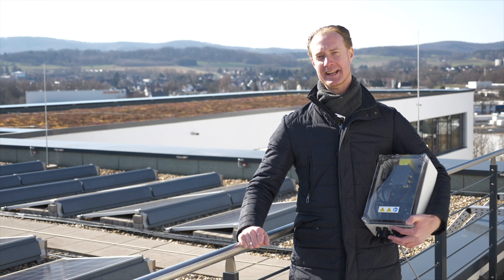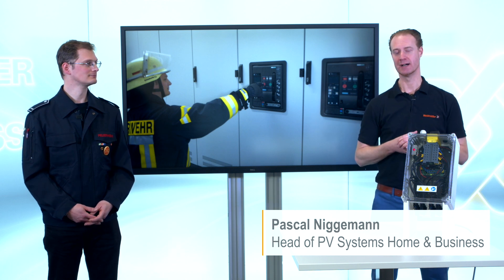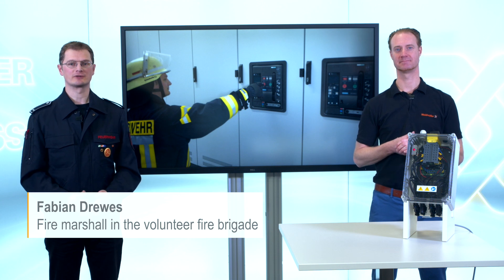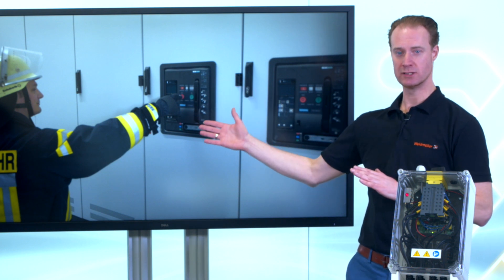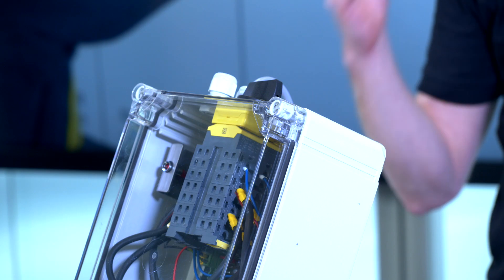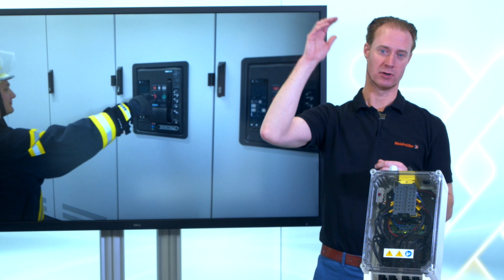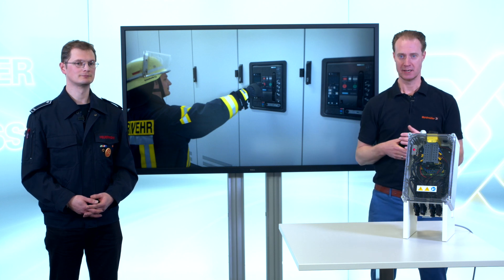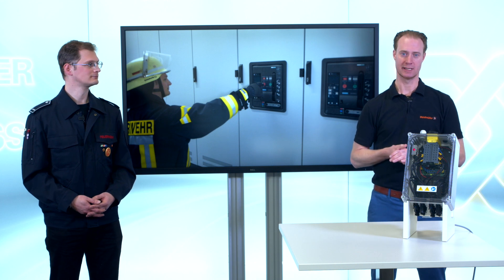PV Next Fireman Switch | Safe remote shutdown in case of fire🔥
The new PV Next Fireman Switch combines strings extremely space-saving and can reliably disconnect them in the event of a fire. The current flow from the photovoltaic modules is interrupted as soon as the power supply inside or outside the house is switched off. This enables the fire brigade to work safely and fires can be extinguished more quickly. More information on our